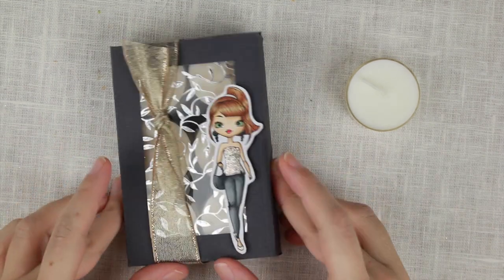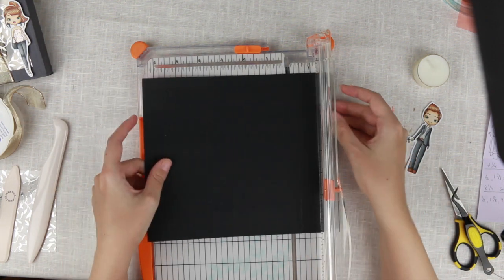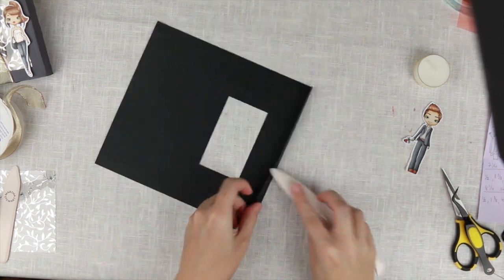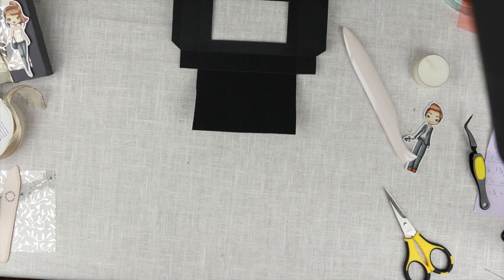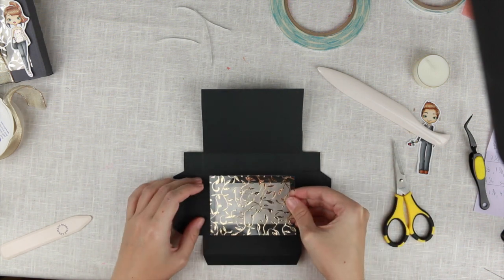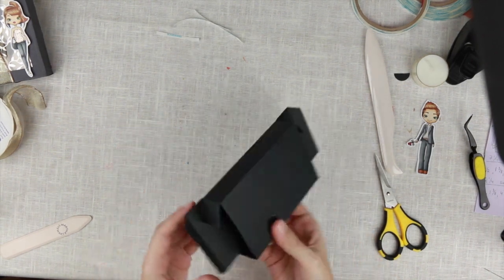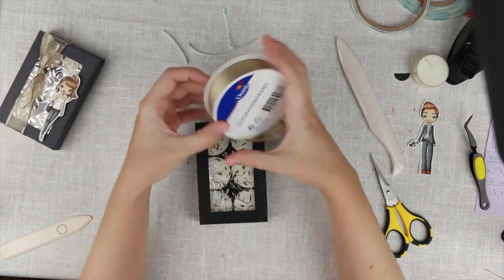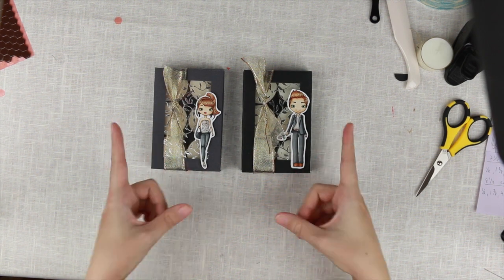New Year Project with Little Blue Button Stamps